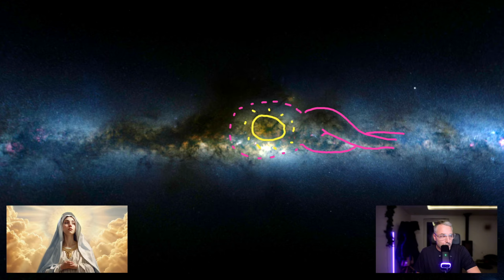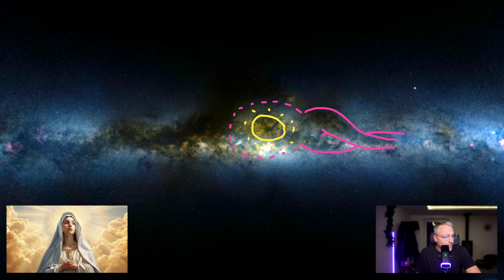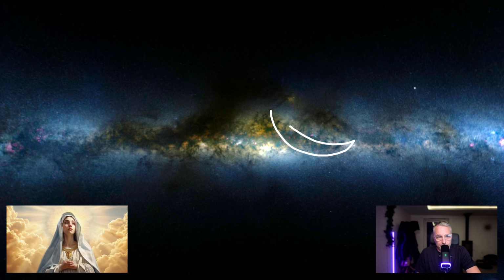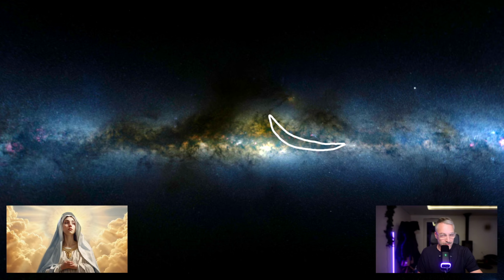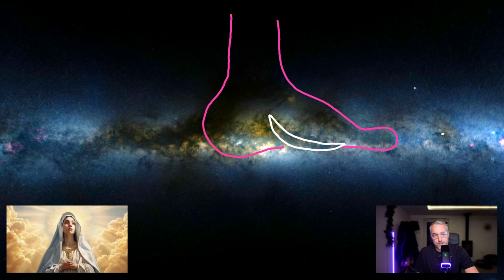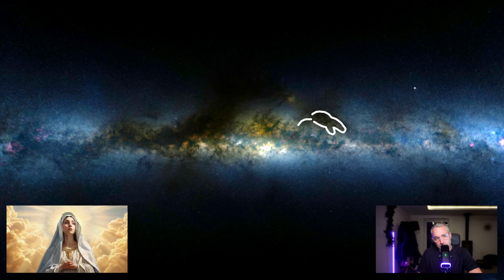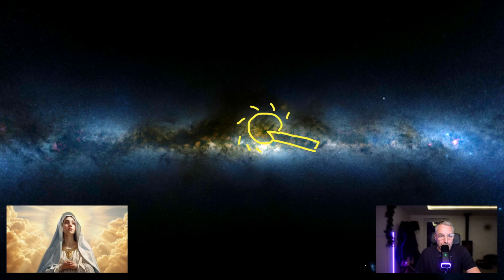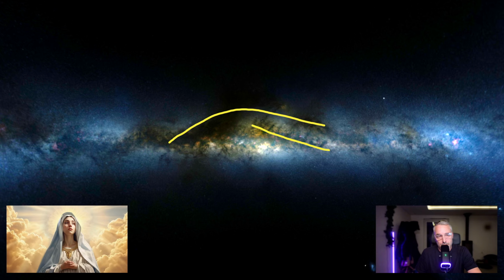Origin of Virgin Mary - Biblical Mythology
Discover the origins of the inspiration behind the character Virgin Mary, from Biblical Mythology